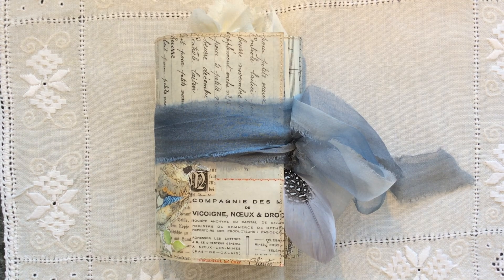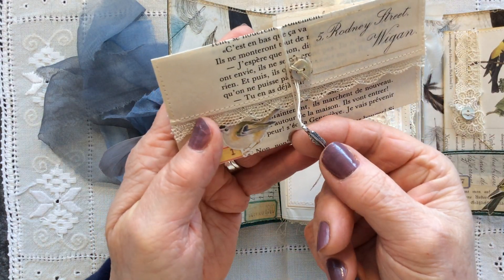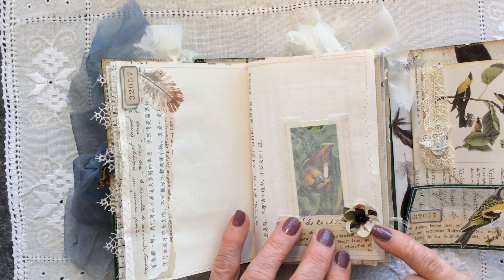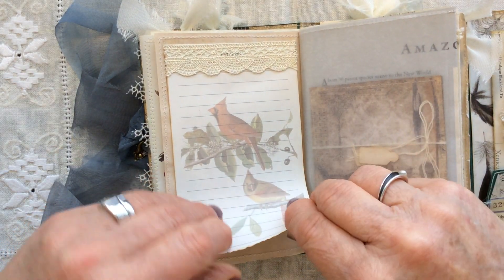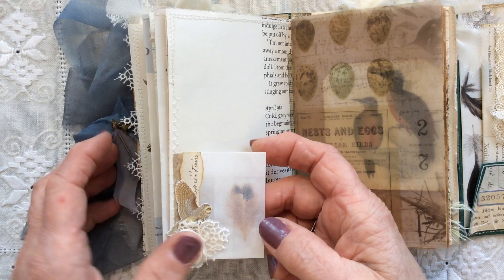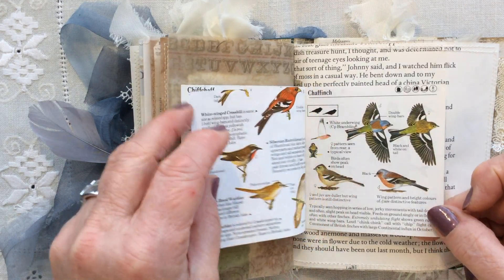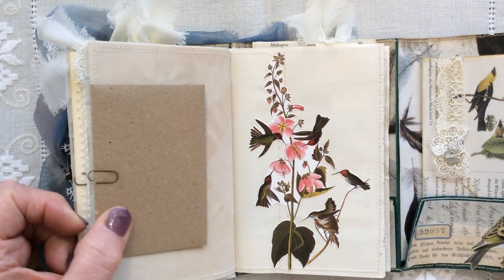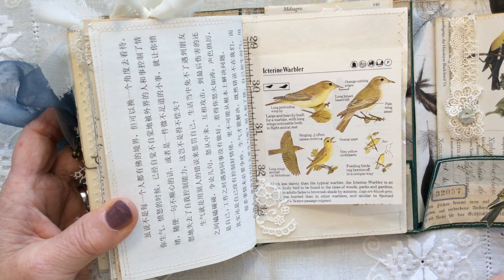Bird Themed Tri-fold Mini Journal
Hi everyone,
You've guessed it, another reserve order, tri-fold mini journal. This time it's bird themed.

Carol.xx

PLEASE NOTE:
This video and its contents was not made, nor was it intended for, children.